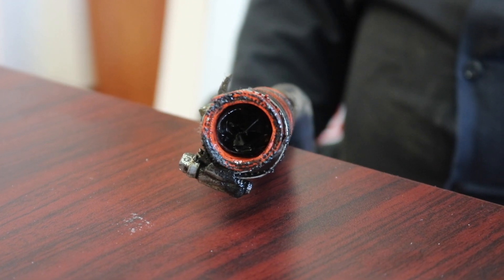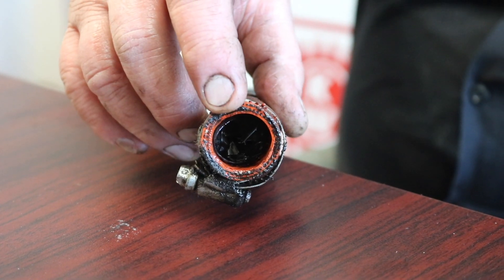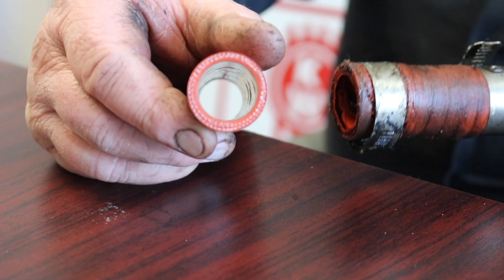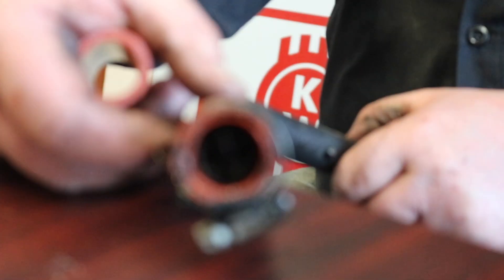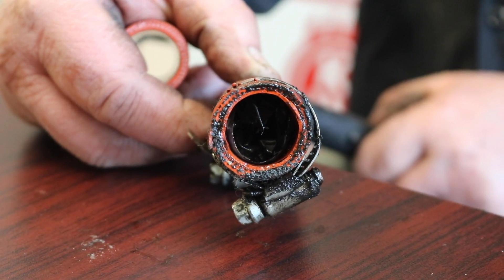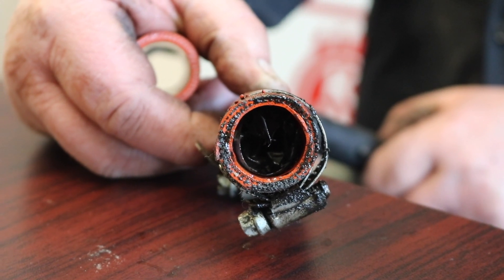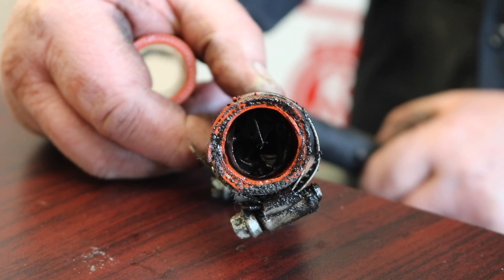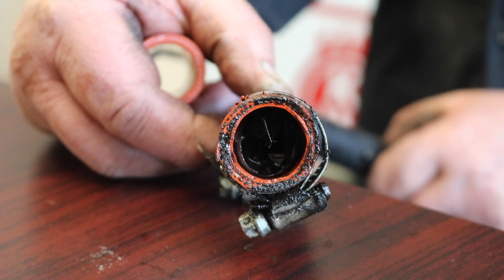Tech Tip: Turbo Drain Tube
A good example of how a small problem can lead to expensive repairs. Thankfully no serious damage was caused from this clogged hose that was not allowing oil to drain from the turbo.